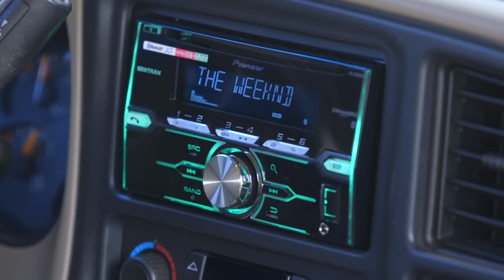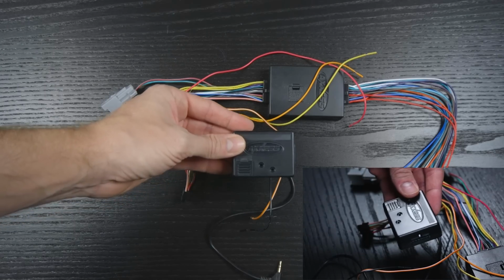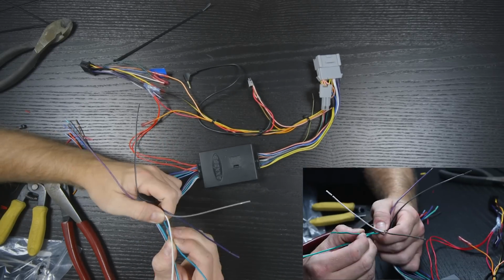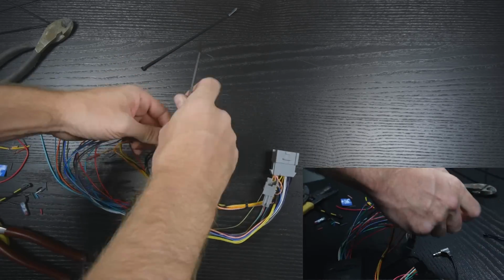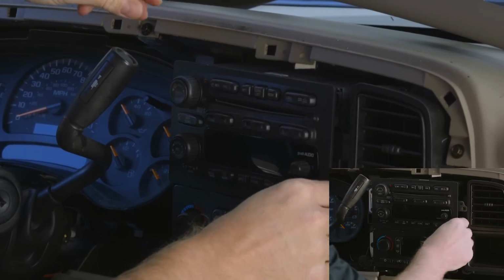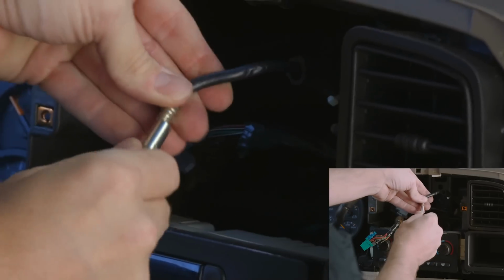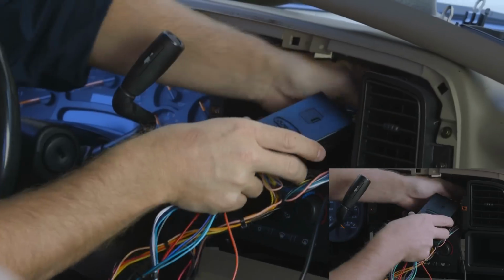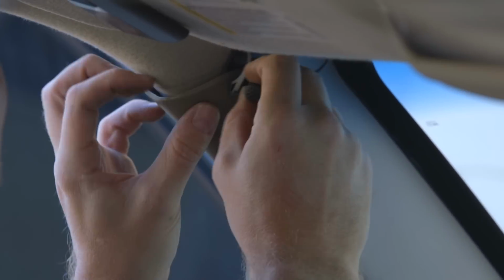Full Double DIN Car Stereo Installation - Retain Steering Wheel Control, Onstar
Watch us install the Pioneer FH-X820BS Double Din car stereo into  a Chevy Tahoe with OnStar, Steering wheel controls, and a Bose audio system!

Installation Chapters

Steering Wheel Control Interface: 0:32
Wiring Steering Wheel Control Interface: 1:00
Install Dash Kit: 2:51
Removing Dash Board Trim: 3:10
Remove Factory Stereo: 3:20
Connect Antenna Adapter & Connect Interface: 4:00
Install External Bluetooth Microphone: 4:24
Test Power Connections with Volt Meter: 5:10
Make Connections: 5:25
Install New Stereo: 5:30
Test Radio Functions: 5:40
Put Dashboard Back Together: 5:50